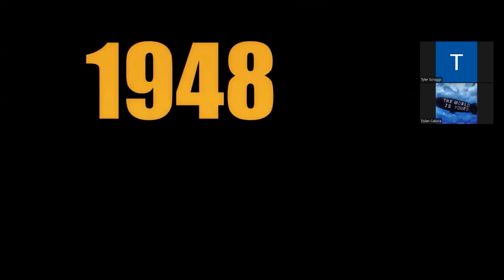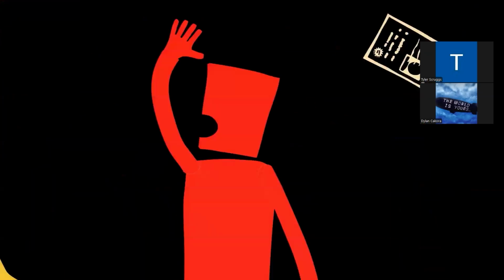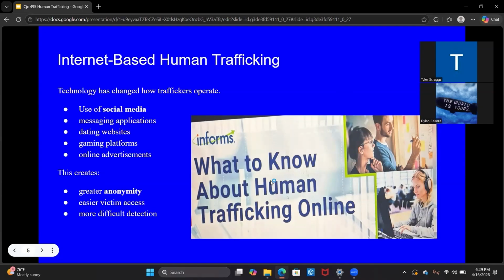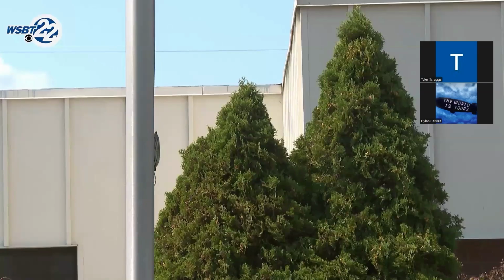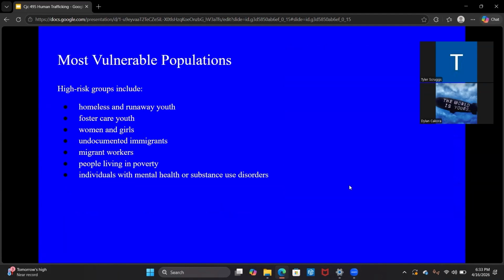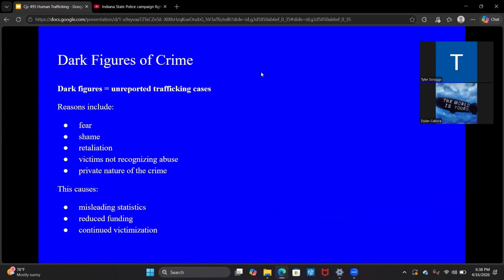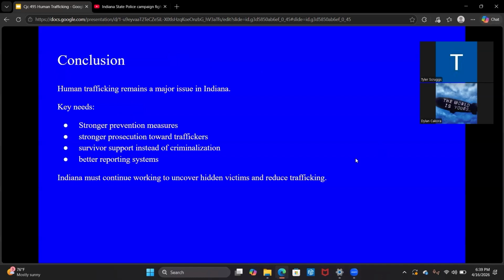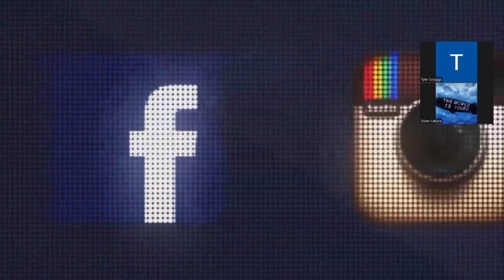Human Trafficking WIthin Indiana